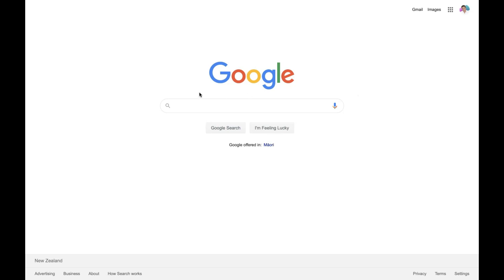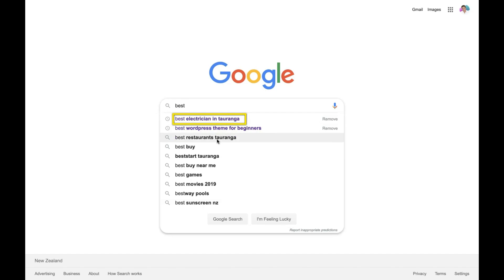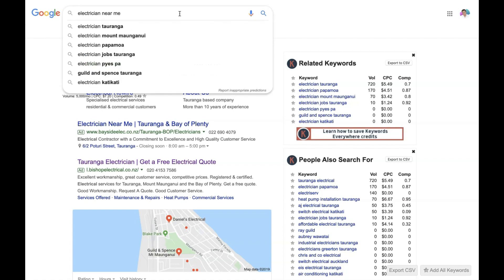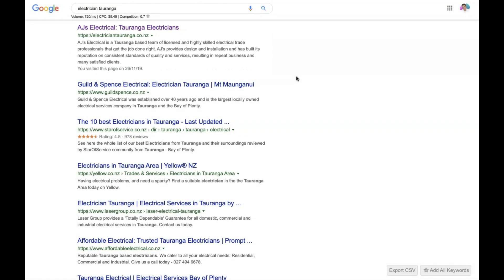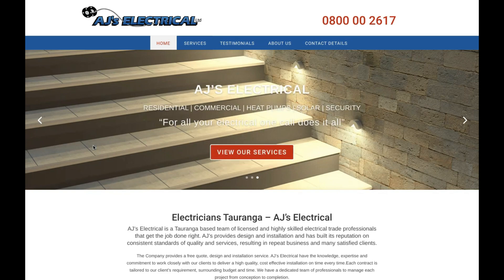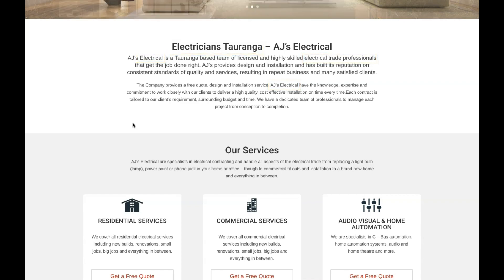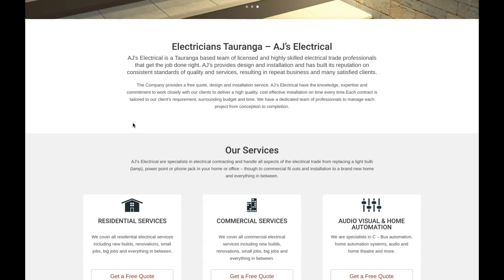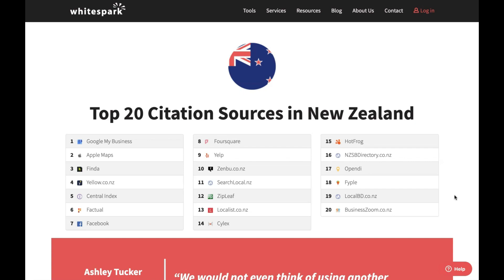Local SEO Tips | Local SEO Marketing For Supercharging Your Local Business In 2020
Today we are going to talk about local SEO tips and take you through the process of local SEO marketing in order to supercharge your local business in 2020.

This video will also help you understand local SEO and show you some online tools that can help you with your local SEO marketing activities.

The three tips we cover in this video include:

1. Customer experience - know your customers. 01:01
2. Foundational citation building. 06:02
3. Creating content and social signals. 08:32